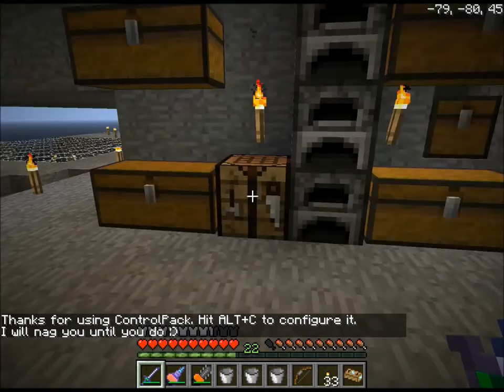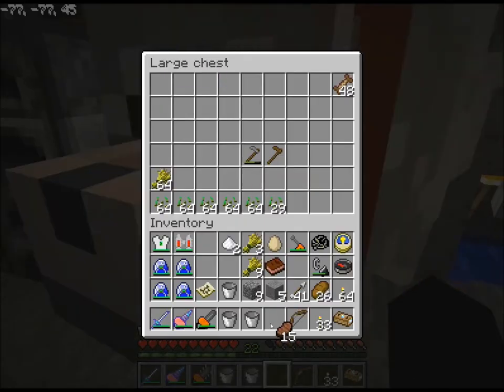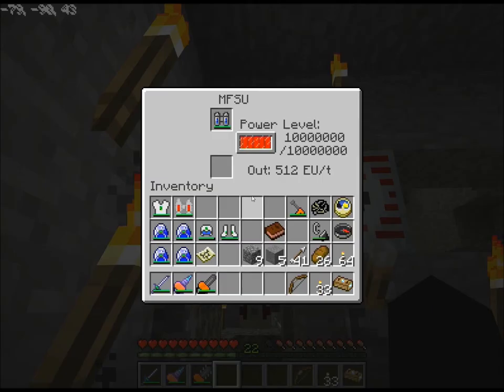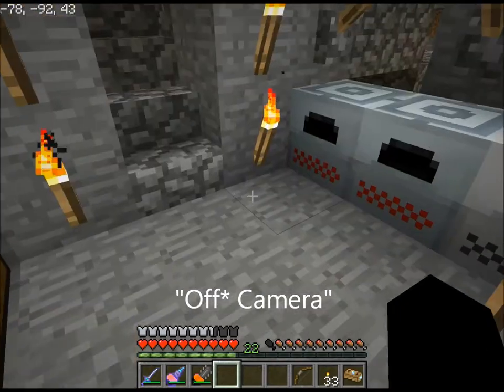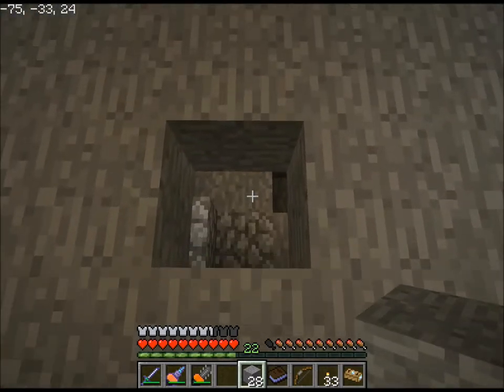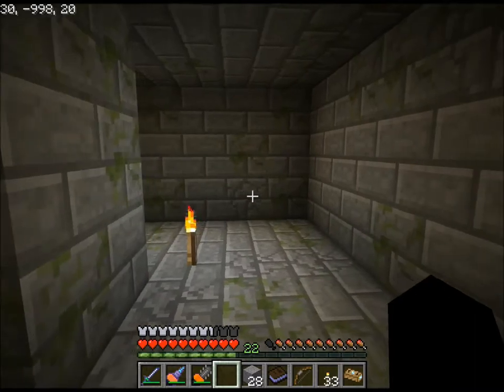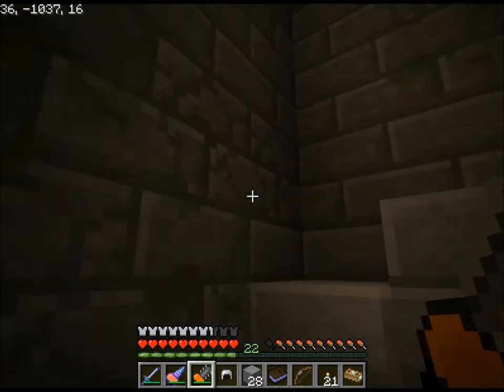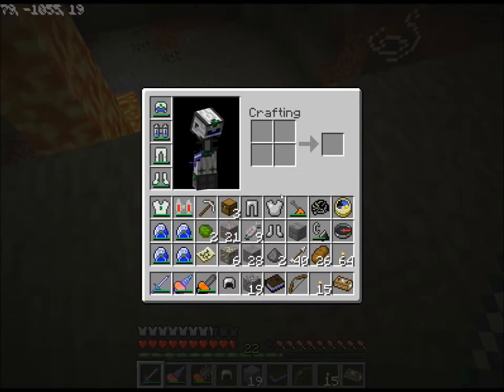Minecraft Lets Play Part 39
Leaving the Nether for the time being.
Also Woot! Minecraft 1.1.0!

Seed/Mod Info

I used this seed:

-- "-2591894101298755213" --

I use Modloader, Floodgate, Spawner GUI, Recipe Book, and Armor Stand

NOTE: Recipe book no longer reads the IC2 recipes so I installed Craftbook to replace it.

Craftbook / Craftguide

Quite useful

I use Portable Workbench, Timber!, and Hidden Doors.

BuildCraft

Useful+Fun=Awesome

Controlpack

Very useful.

AtomicStryker's Ropes+ mod

A combined and enhanced version of 3 similar mods including SDK's grappling hook mod.

Zippinus's Advanced Machines mod

DISABLED MODS

Disabled due to incompatibility with Industrial Craft 2

NEW MODS

Craftbook / Craftguide

Quite useful